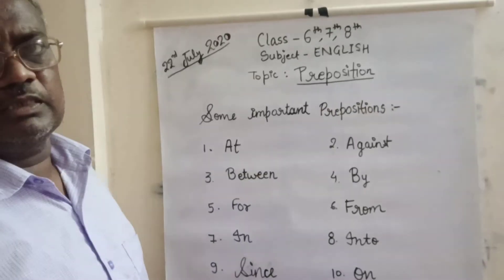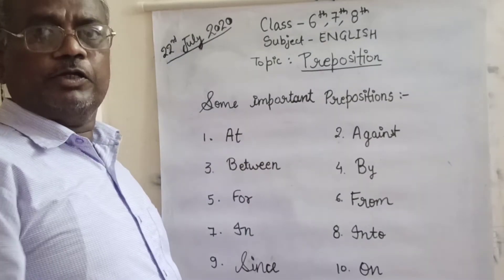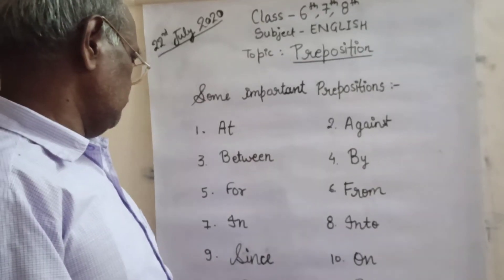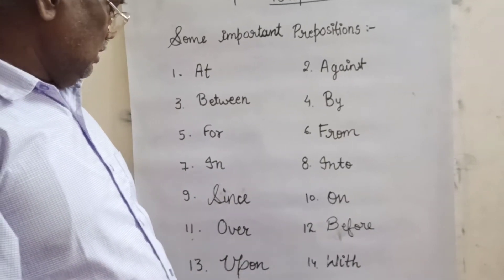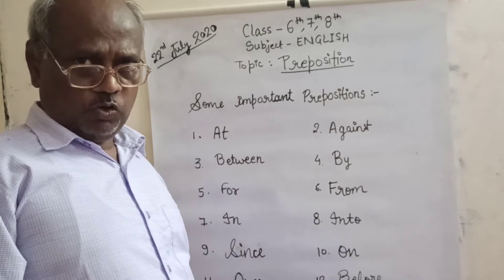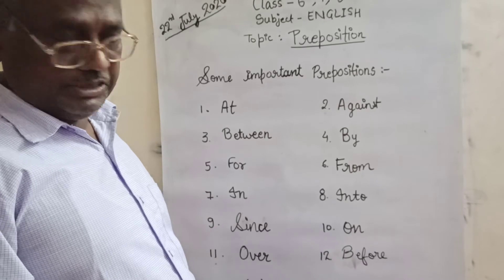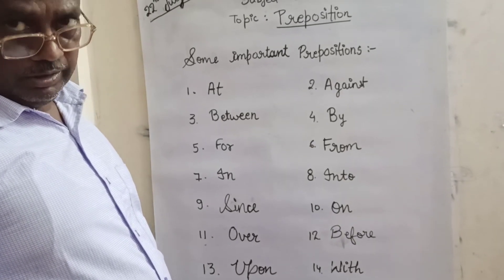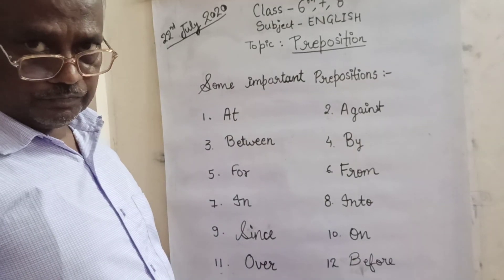PREPOSITION | ENGLISH GRAMMAR | Online Learning | effective communication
Here in this vide, we have taught
PREPOSITION.
This is our first video on preposition. Earlier in this section, Noun, pronoun, adjective and adverb has been taught.

This video contains:
Preposition and it's example.

Learn here from basics to advance.
This is surely going to help you in job interviews..
available to all the students!!